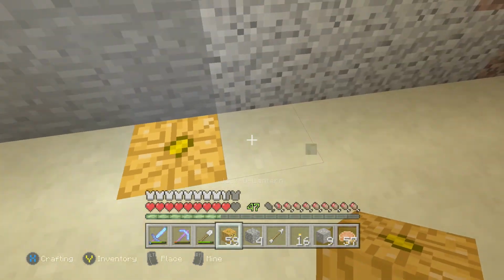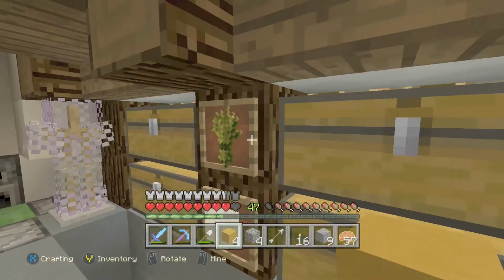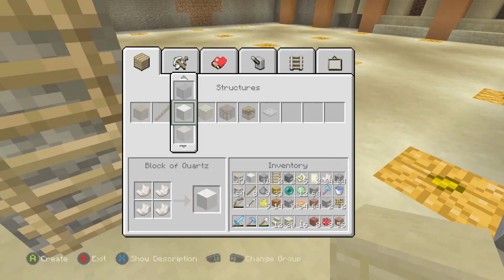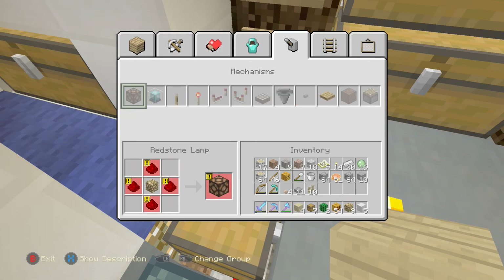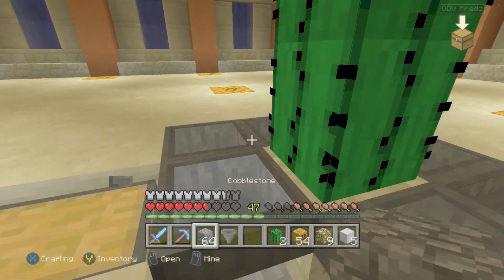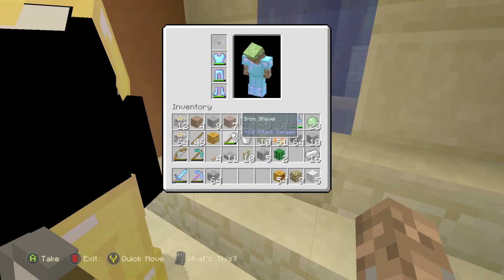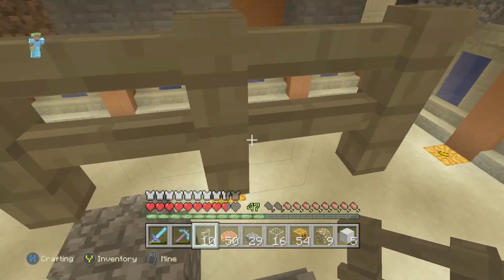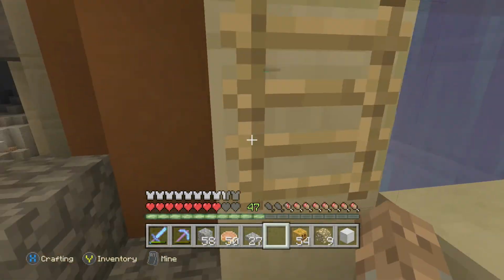Minecraft Xbox one SMP #6 - Slime Farm!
Gamer tag- Cheif Smurphy